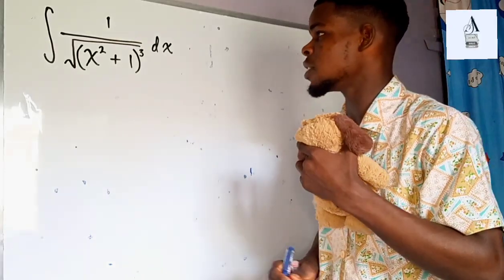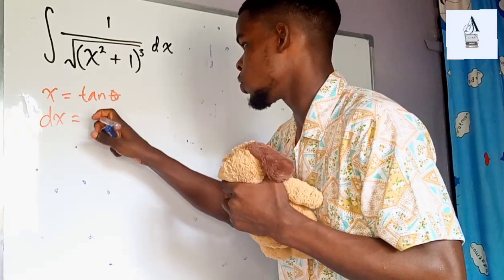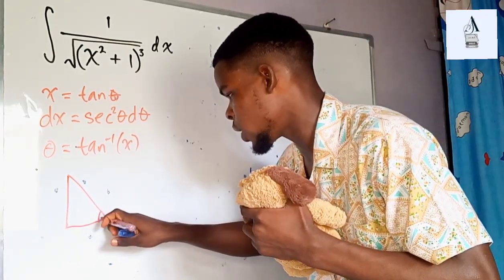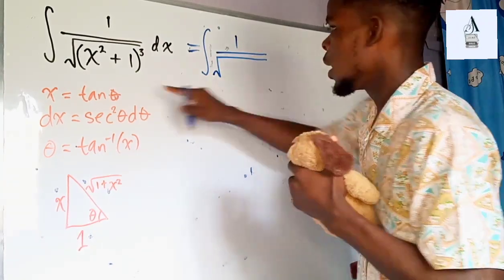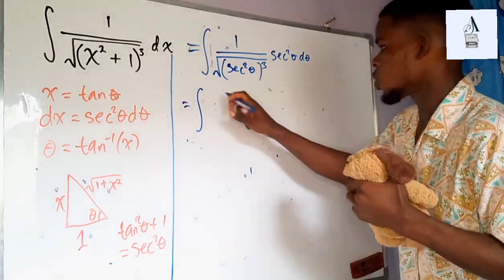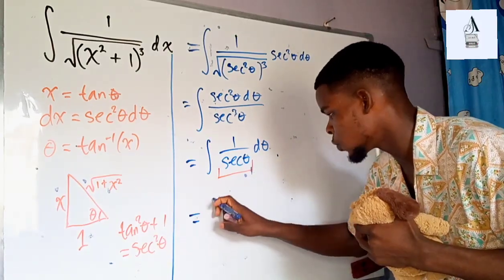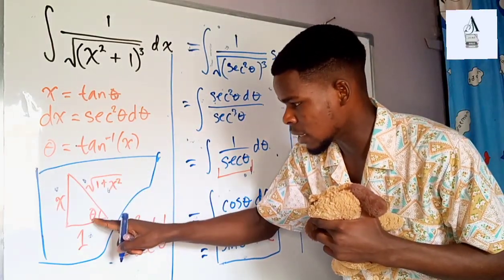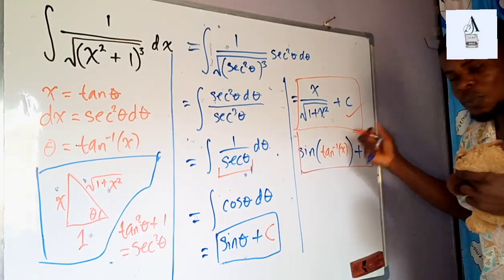Day 3: An integral that needs a lot about trigonometry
Day 3 of our 30 days integral combat